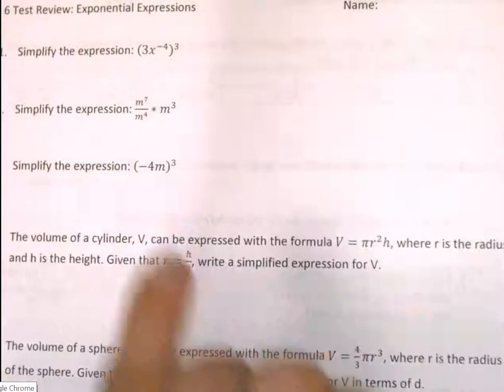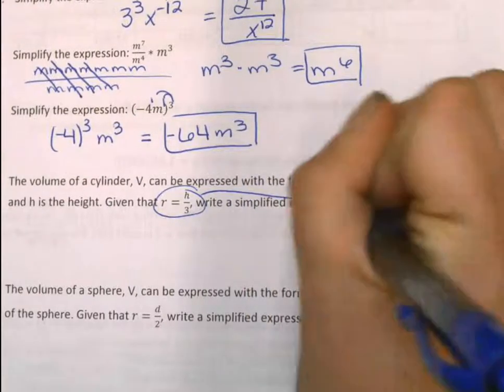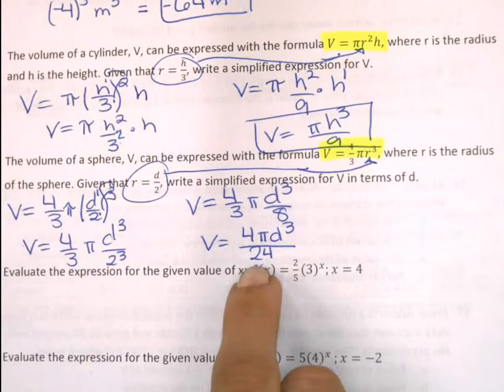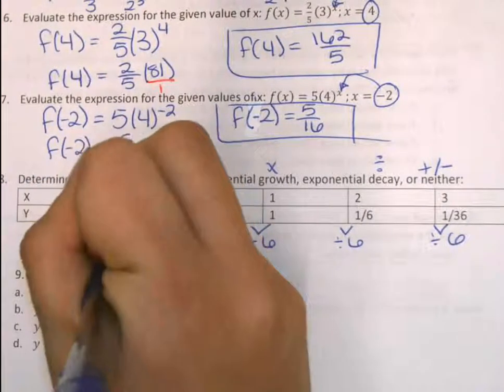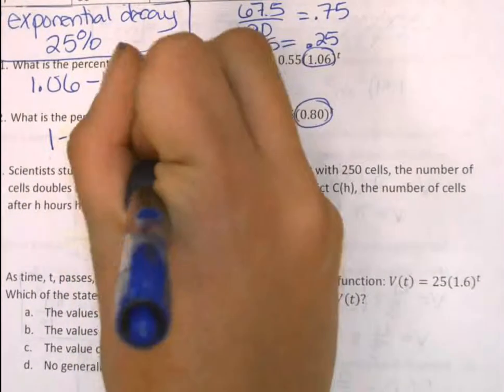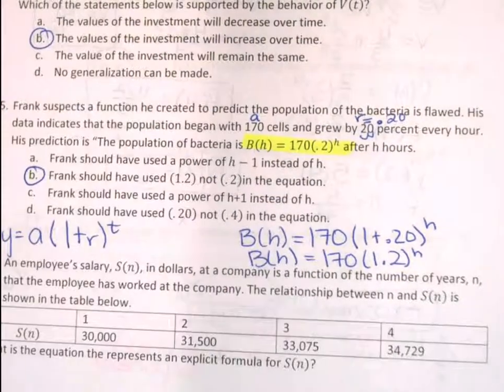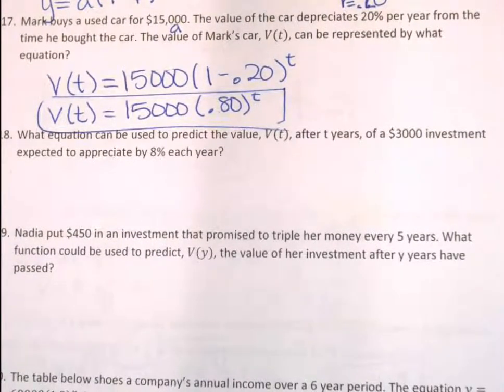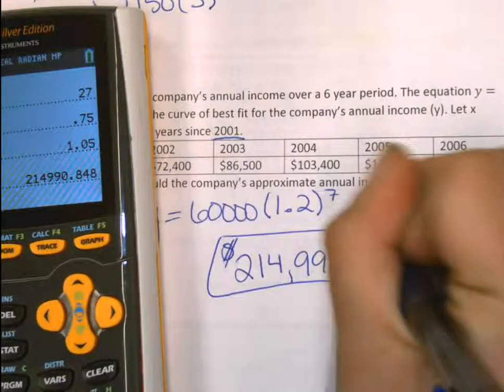Unit 6 Test Review